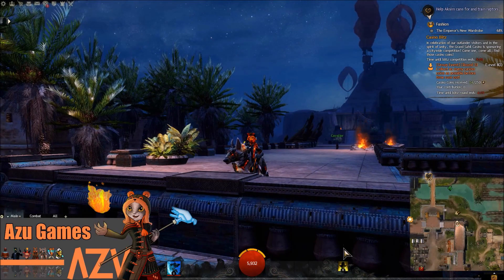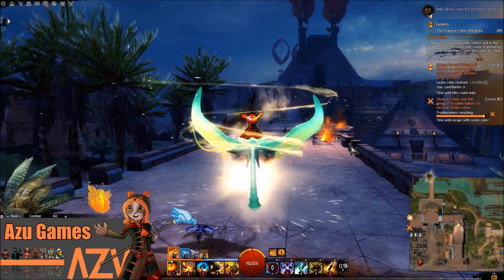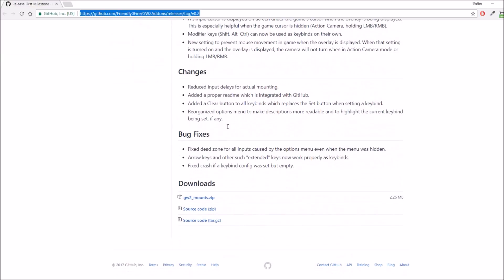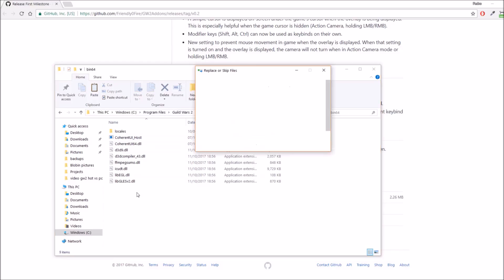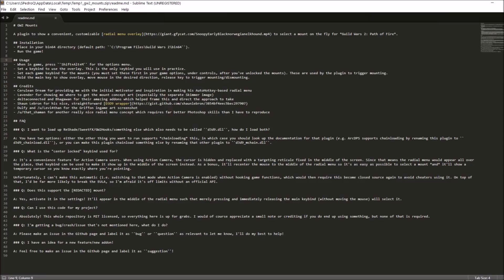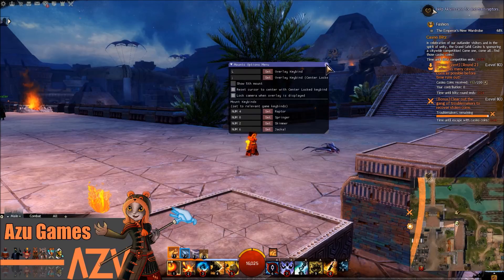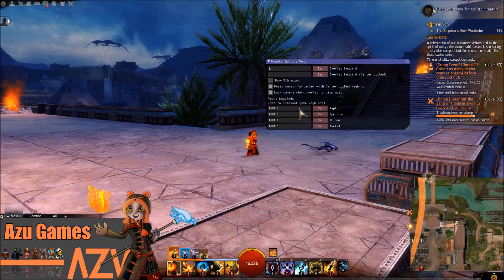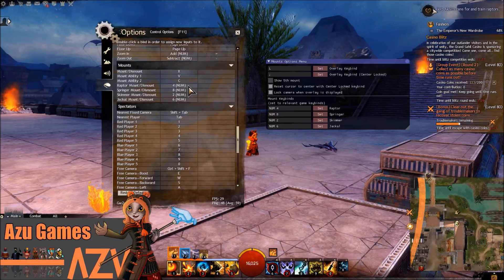Mount UI Mod Setup Tutorial | Guild Wars 2 🔥Path of Fire🔥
Shout out to friendly0fire for developing this amazing mod.

This tutorial covers how to install and setup the mount selection mod.

Game on!